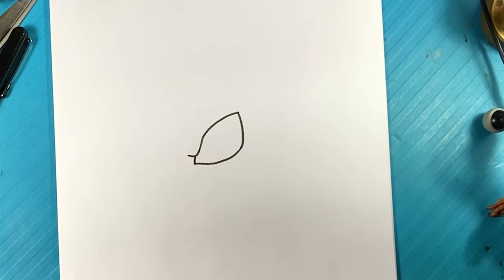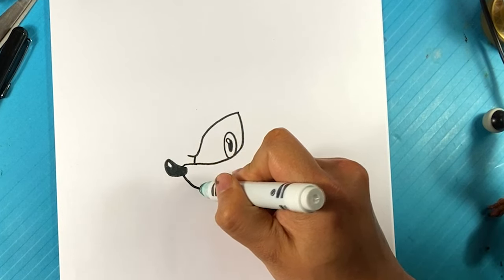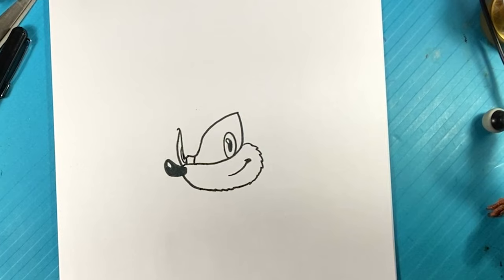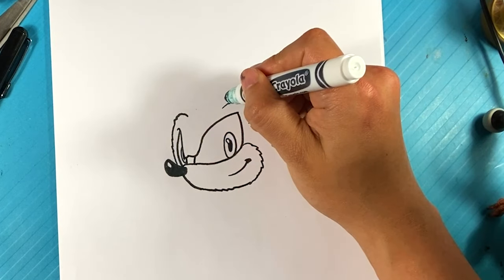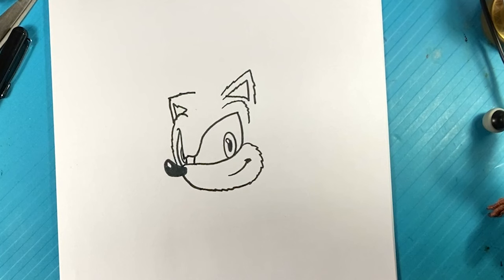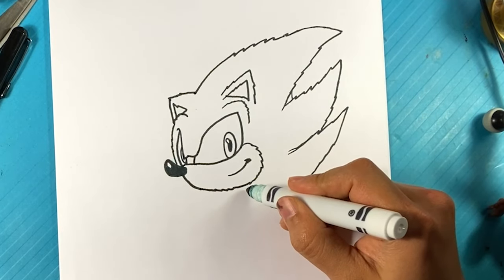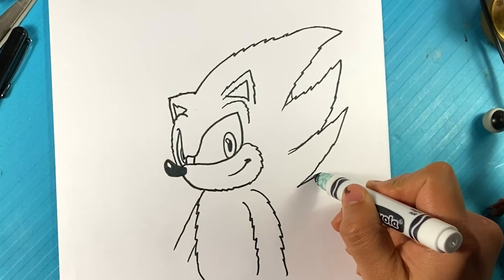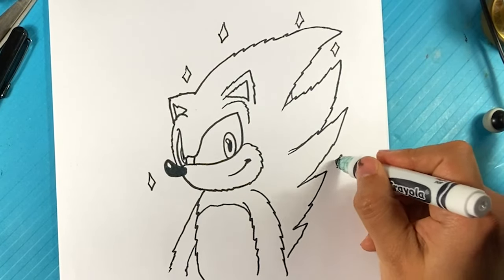How to Draw SUPER SONIC if he was in a SONIC MOVIE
PICK UP a  SUSHI CATS COLORING BOOK:

PLAYLIST PAGE!

In this drawing lesson for beginners,  on this, I'm going to go over how to draw supersonic if he was in a sonic movie.  A pretty standard step by step. I hope you follow through with the entire lesson. Love this fun time.  I love video games.

Cool Links ___________________________________________________